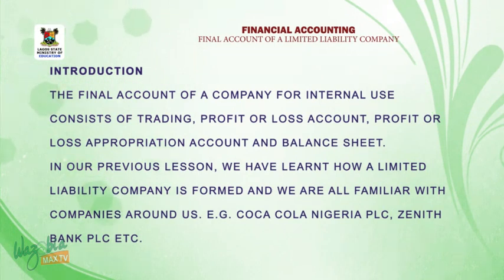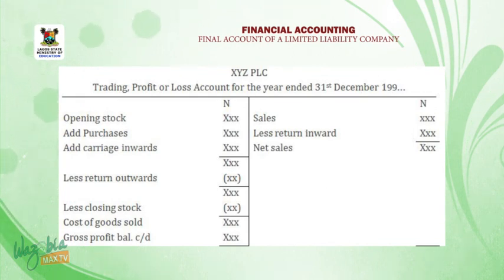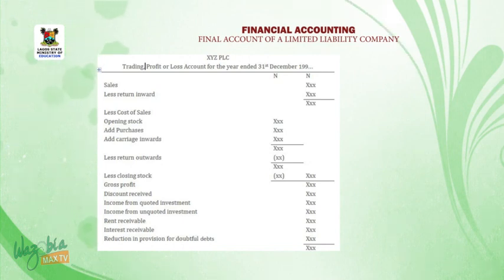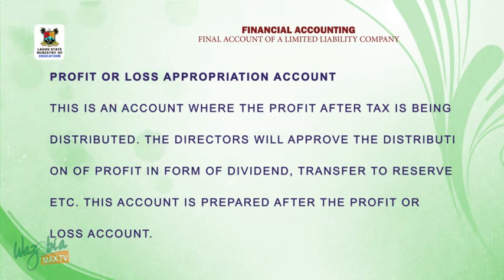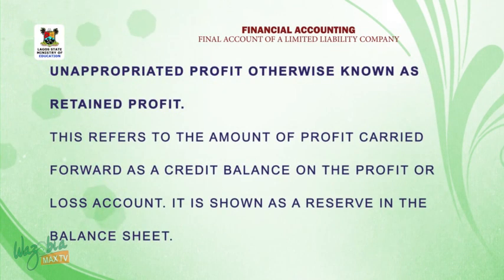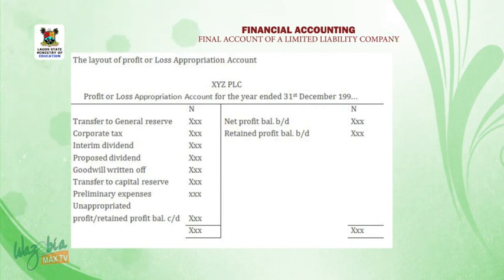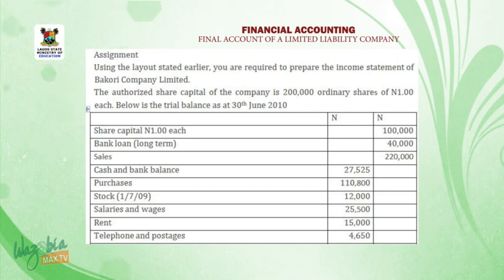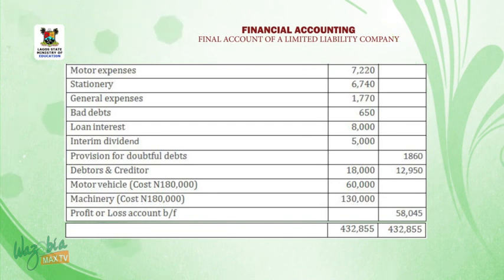SS3 TV LESSONS: FINANCIAL ACCOUNTING: FINAL ACCOUNT OF A LIMITED LIABILITY COMPANY